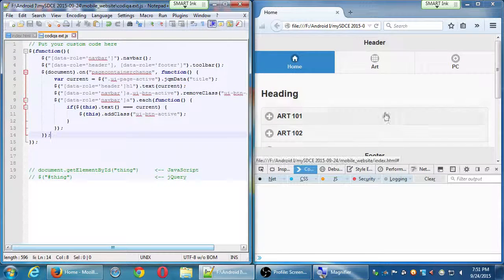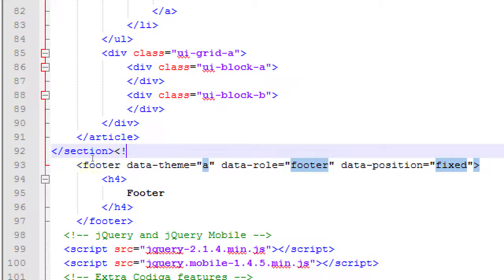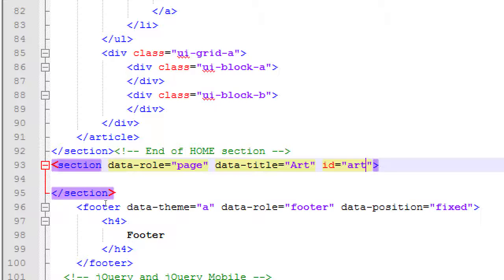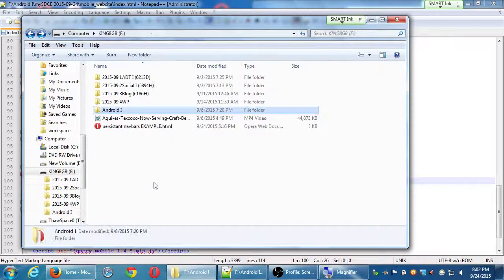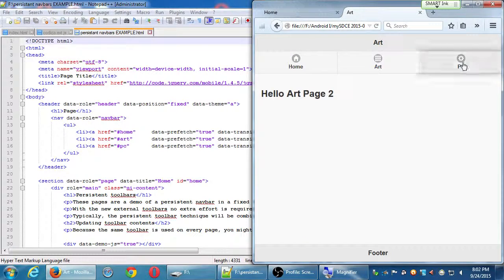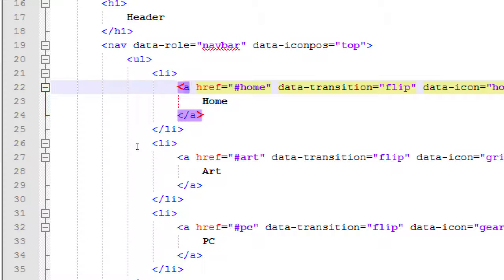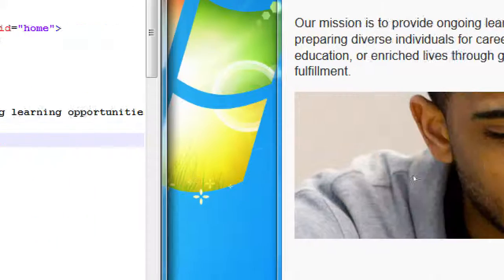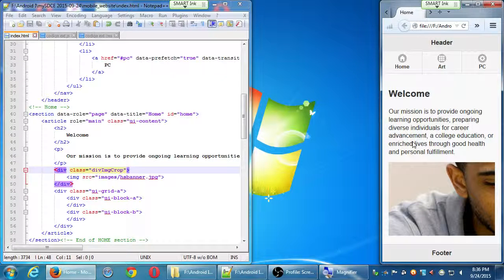SDCE Android I 2015 09 24 B